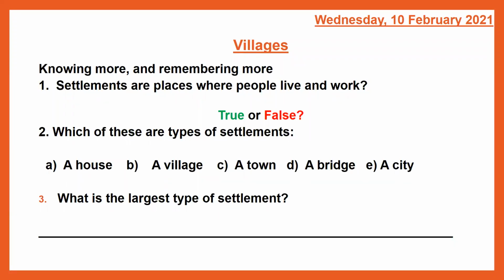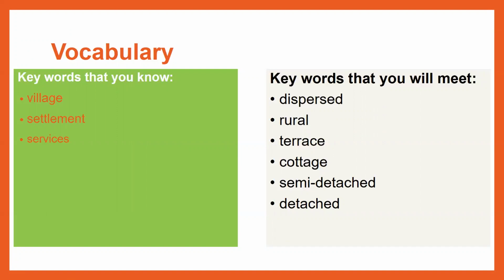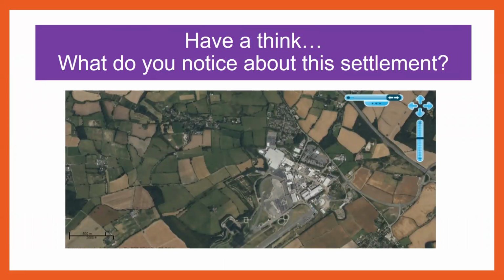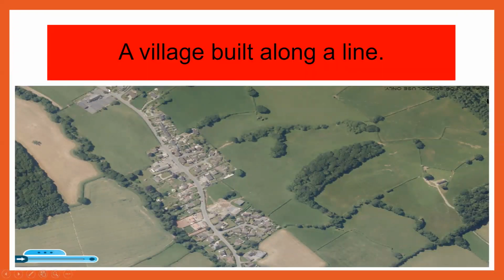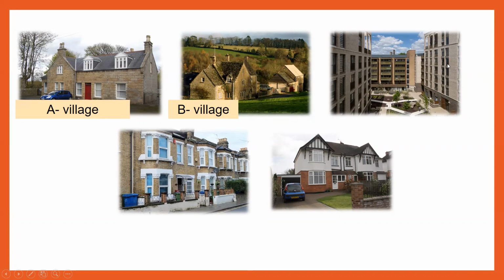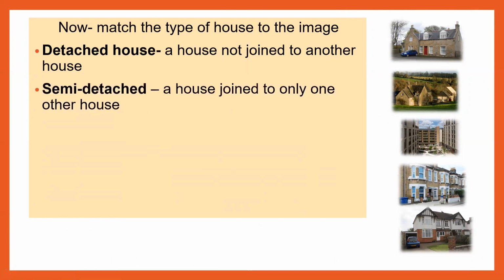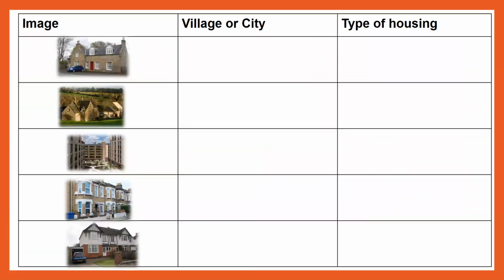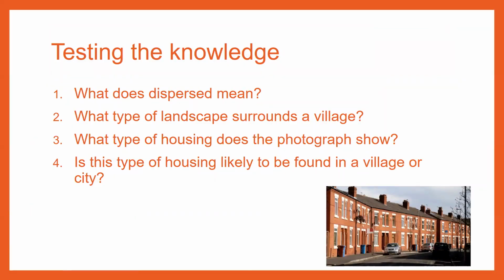Year 2 Geography Week 2